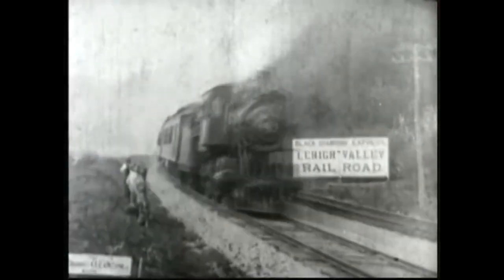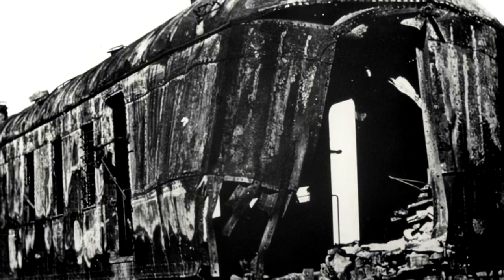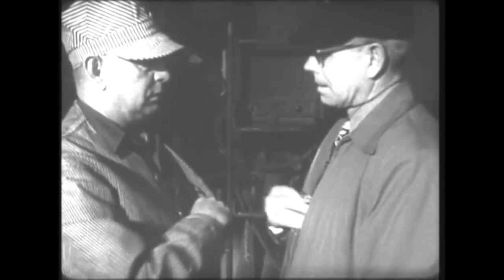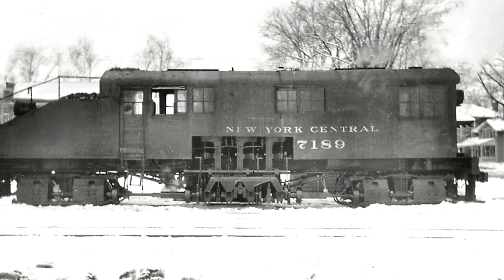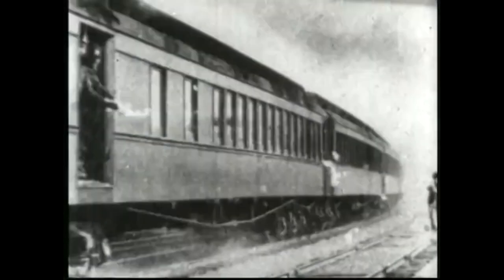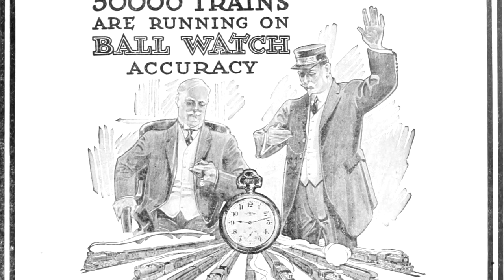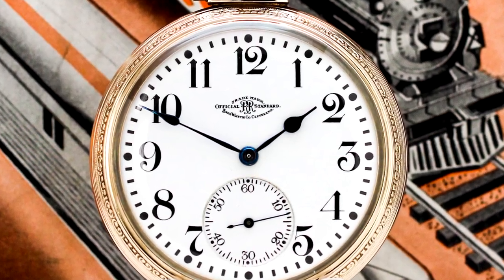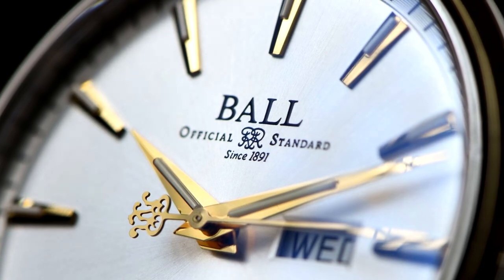The History Of The Ball Watch Company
To a large extent, the development of the watch industry, in America, can be attributed to the advent and later development of American railroads. Through tragedy, the need for uniformed time within the railroad system helped push the Ball Watch Company to success.

00:00 - Intro
00:36 - The Great Kipton Train Wreck
01:19 - Webster Clay Ball
01:40 - Railroad Standard Certification
02:43 - Webster Ball's Journey to Success
04:23 - Ball's Railroad Watch Requirements
05:17 - Official Webb C. Ball Watch Company Creation
06:31 - WW2 Intervenes
07:39 - A Fresh (Swiss) Restart
08:49 - Outro